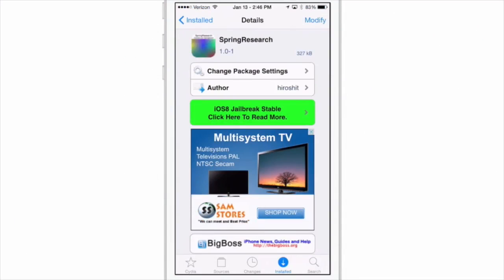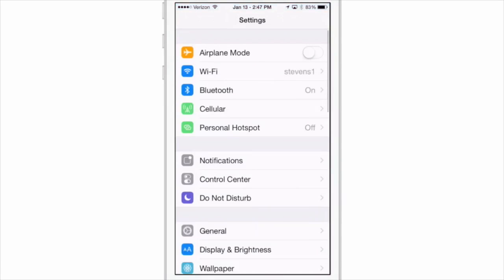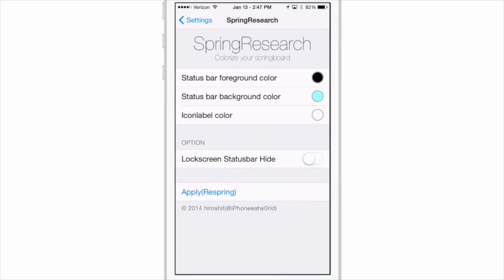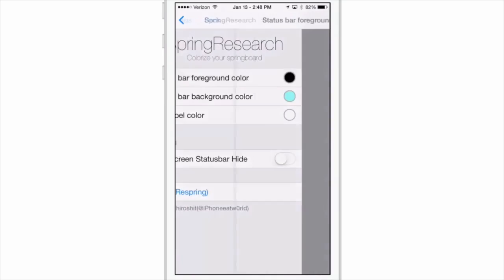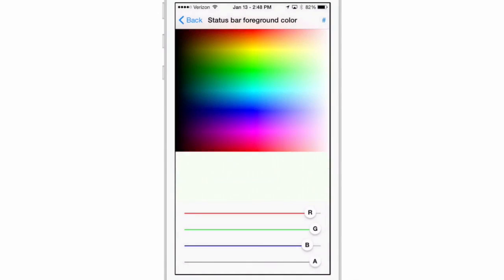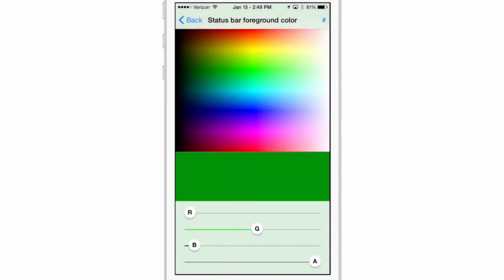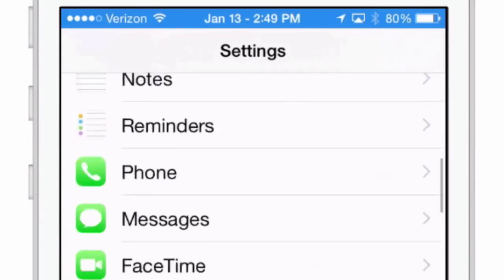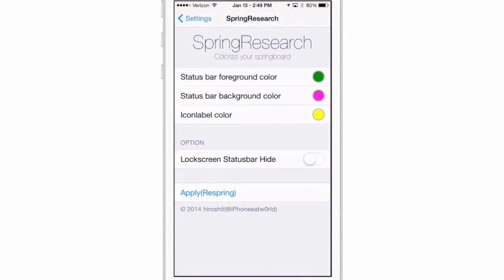FREE iOS 8 Cydia Tweak: SpringResearch Change Status Bar Color & Label Color January 2015